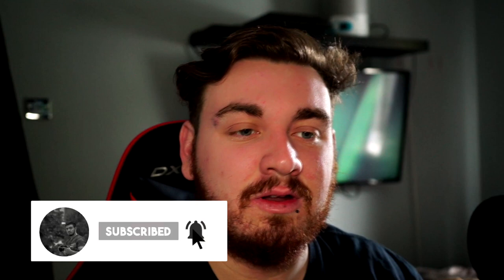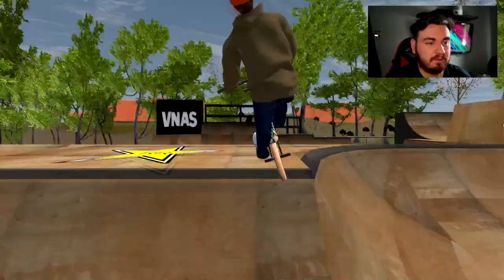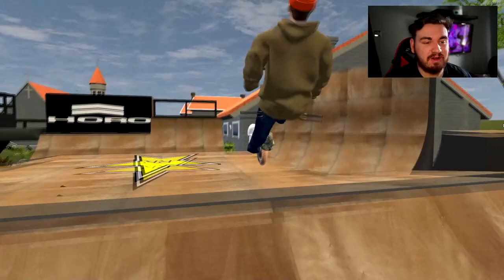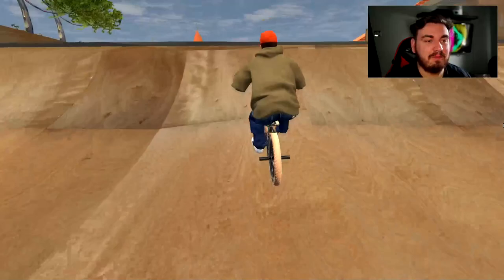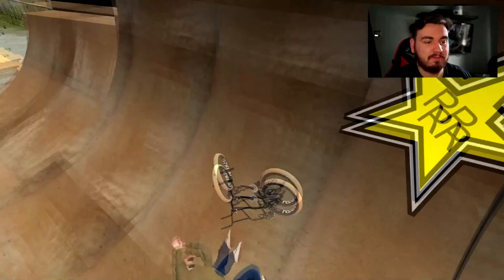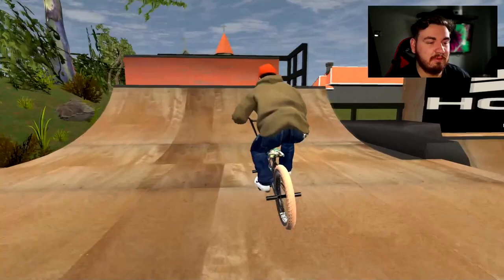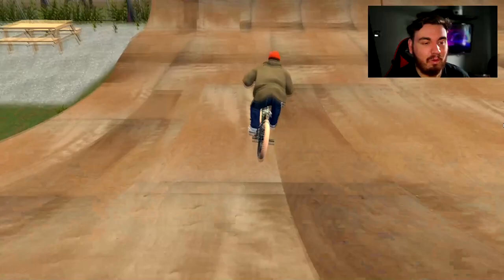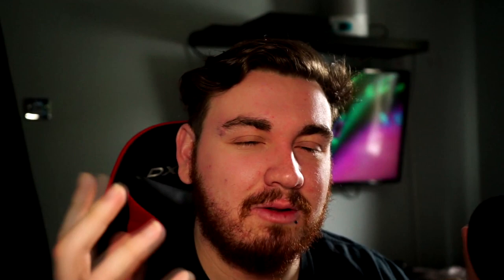Dennis Enarson FULL Backyard SKATEPARK In BMX Streets PIPE! (DOWNLOAD LINK)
Today we check out dennis enarsons back yard set up that @mobmx has kindly sent over to me (go follow him) how does it hold up in game? we find out!